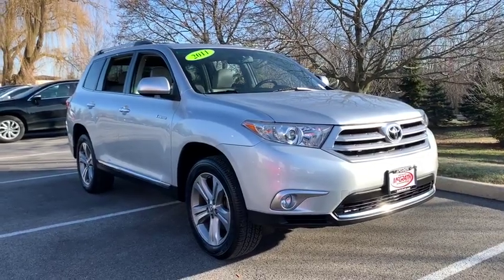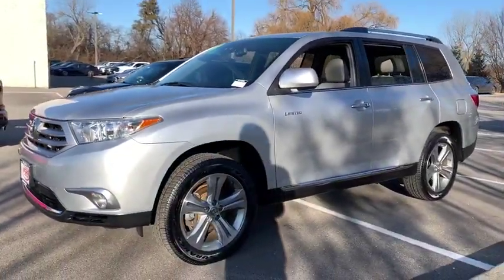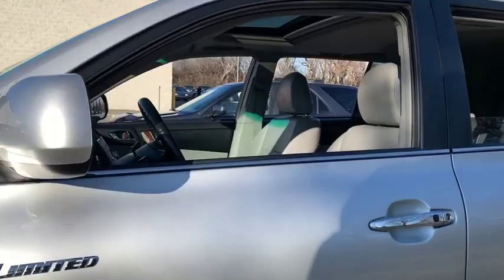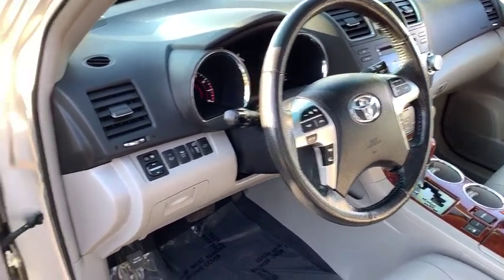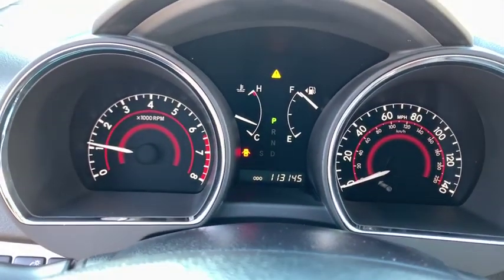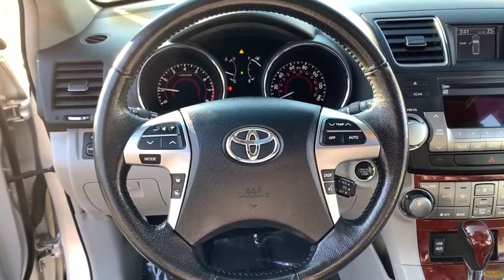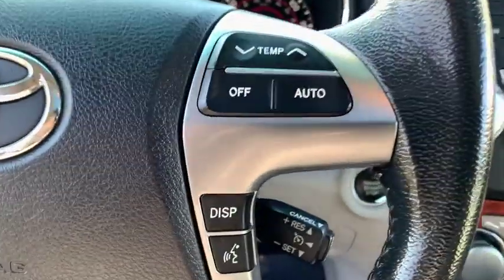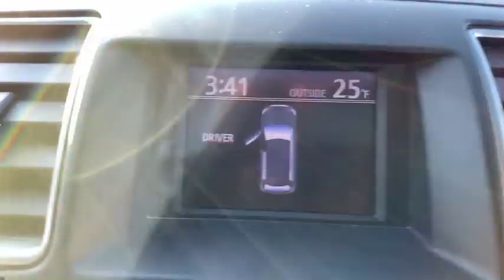2011 Toyota Highlander Libertyville, Arlington Heights, Glenview, Waukegan, Kenosha, WI X2100A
Classic Silver Metallic Used 2011 Toyota Highlander available in Libertyville, Illinois at McGrath Acura Libertyville. Servicing the Arlington Heights, Glenview, Waukegan, Kenosha, WI

2011 Toyota Highlander Limited Classic Silver Metallic AWD 3.5L V6 SMPI DOHCCARFAX One-Owner. Bluetooth/Hands Free, One Owner, Power Moonroof/Sunroof, Clean Vehicle History, All Wheel Drive, Heated Seats, 3rd Row Seating, Power Adjusted Seats, Keyless Entry, Leather Seats, Inspected & Reconditioned.Thank you for making your way to McGrath Acura of Libertyville, your certified Acura dealer serving drivers throughout Libertyville and the surrounding areas. At our dealership, you???ll find a solid selection of new Acura for sale, as well as a carefully inspected lineup of pre-owned vehicles. We also have a well-connected finance center run by a qualified team of finance experts, who can help you get the right loan or lease in a quick, easy, and transparent manner. We proudly serving the communities of Palatine, Libertyville, Schaumburg, Hoffman Estates, Morton Grove, Highland Park, Naperville, Westmont, Kenosha and many others in the Chicagoland area! Our commitment to our customers continues well beyond the date of purchase. We also have a professional team of Acura technicians on hand with the skills and equipment to handle all manner of maintenance and repairs, as well as a full stock of authentic parts. Make your way to McGrath Acura of Libertyville in Libertyville today for quality vehicles, a friendly team, and professional service at every step of the way. And if you have any questions for us, you can always get in touch at .At Mcgrath Acura In Libertville, We carry all makes and models as well as New and Certified Pre-Owned Vehicles with Automatic and Manual Transmission, Hybrid vehicles with 3rd Row Seats, Backup Camera, Bluetooth, Hands-Free, CD Player, Cruise Control, Disability Equipped, DVD Player, Heated Seats, Keyless Entry, Leather Seats, Lift Kit, Multi-zone Climate Control, Navigation, Portable Audio Connection, Power Locks, Power Windows, Premium Audi, Premium Wheels, Security System, Steering Wheel Controls, Sunroof, Moonroof and Trailer Hitch.